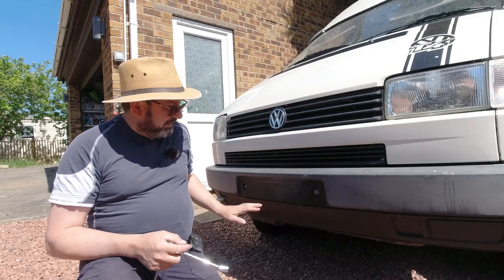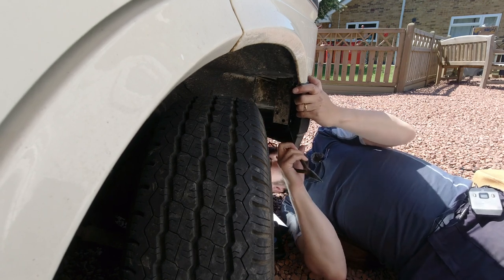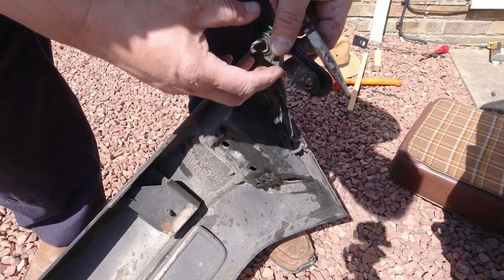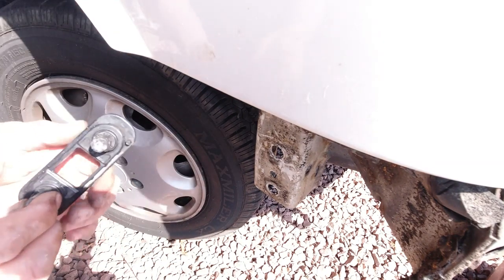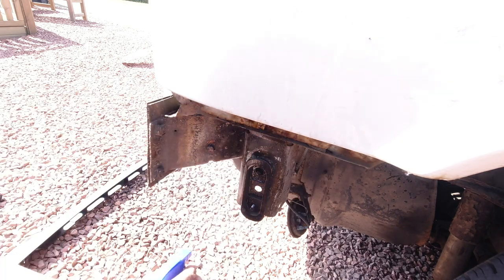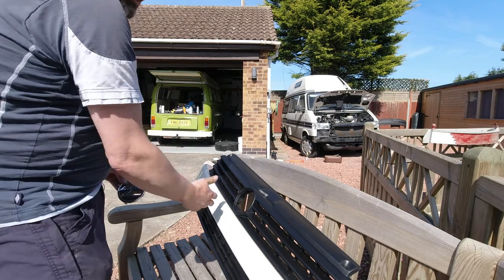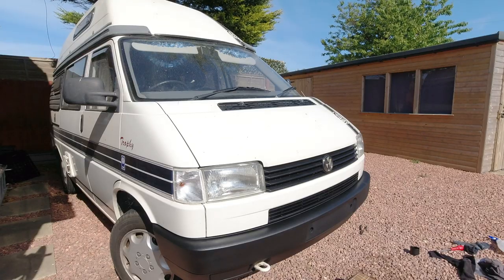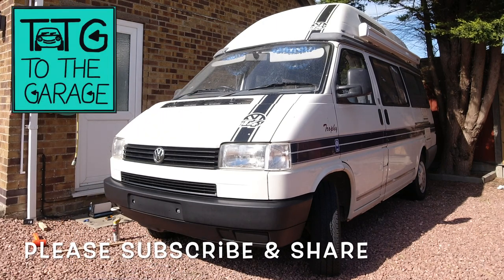VW T4 bumper and grill removal. Autosleeper Trophy camper van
John from to the garage shows how to remove tne front bumper and the radiator grill from a Volkswagen T4 camper van.
If you would like to see how john restored the faded grey bumper to looking like new, then also check out this video.